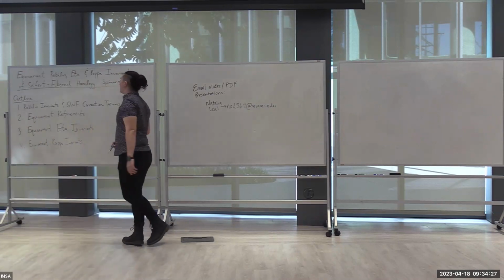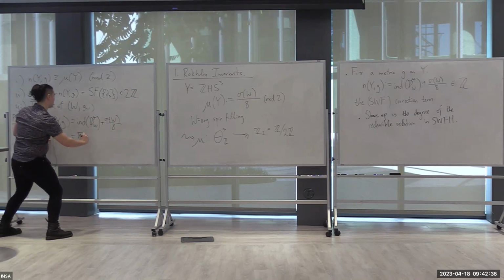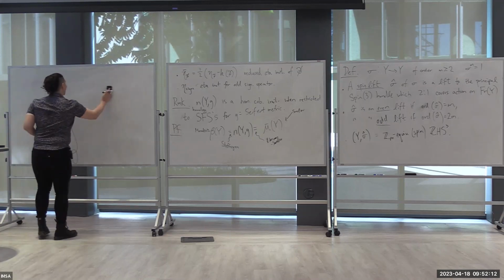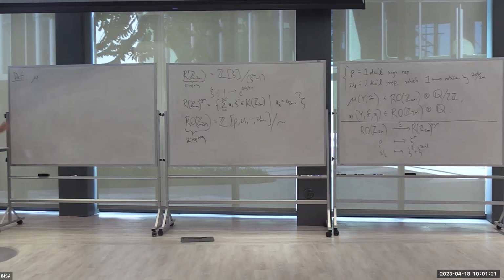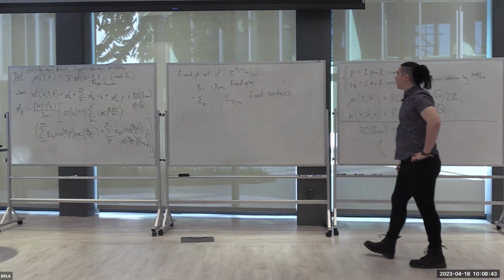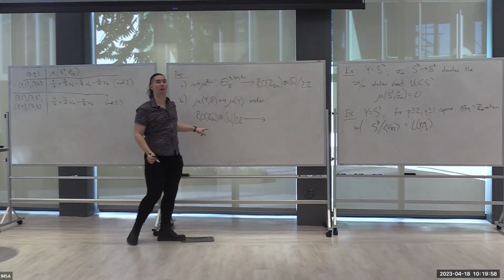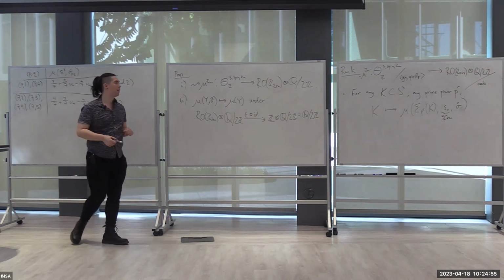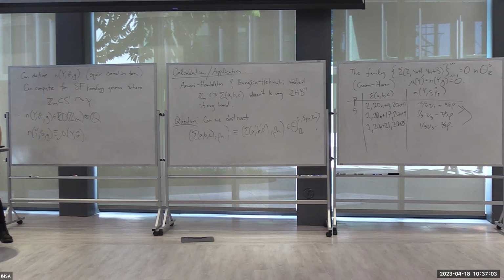Ian Montague: Equivariant Rokhlin, Eta, & Kappa Invariants of Seifert-Fibered Homology Spheres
Dates: April 17 - 21, 2023

9:30am
Ian Montague, Brandeis University: Equivariant Rokhlin, Eta, and Kappa Invariants of Seifert-Fibered Homology Spheres